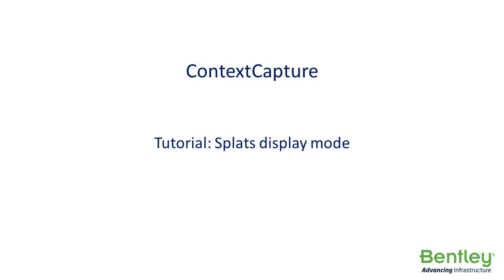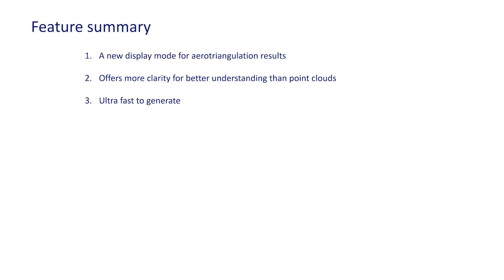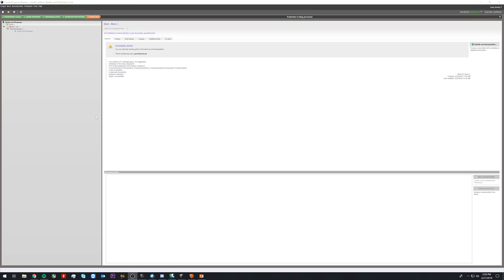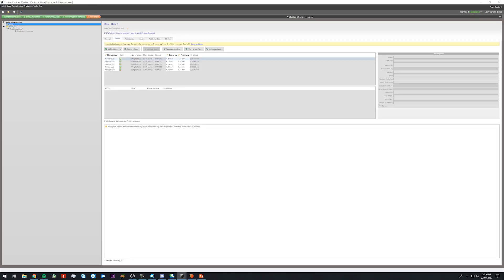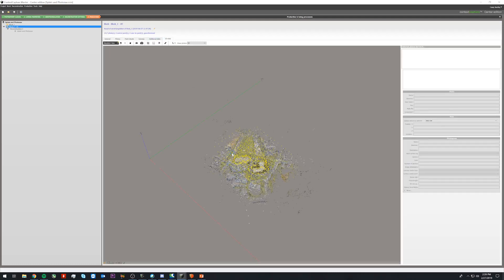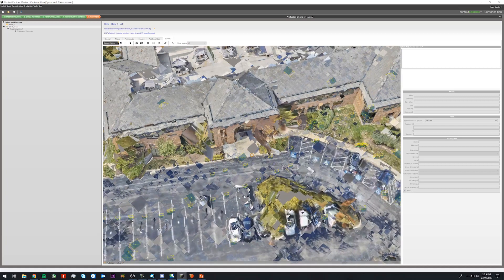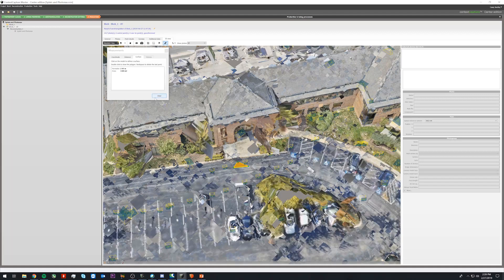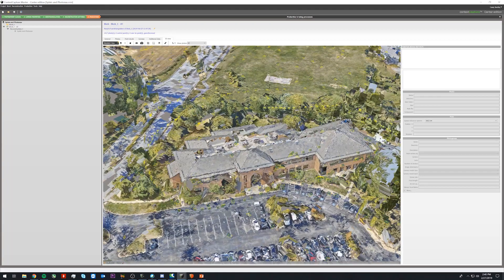iTwin Capture Tutorial: Splats display mode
Step-by-Step operations
1) Create project and import photos
2) Run aerotriangulation
3) Click "3d Preview" tab